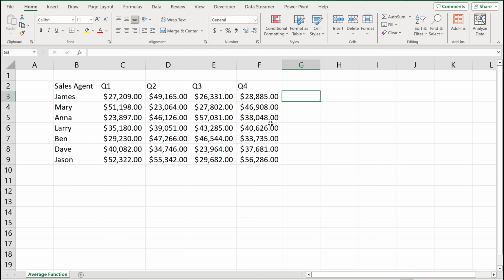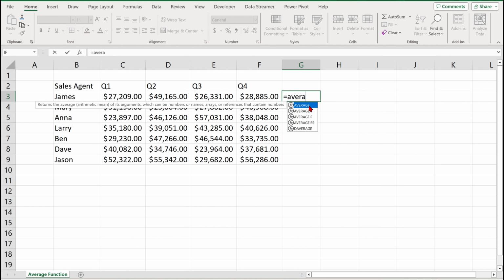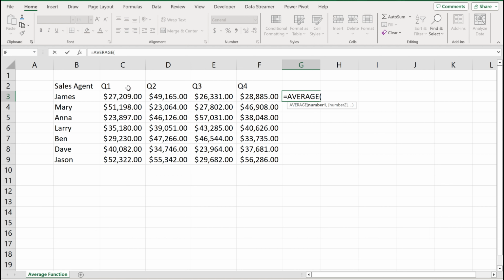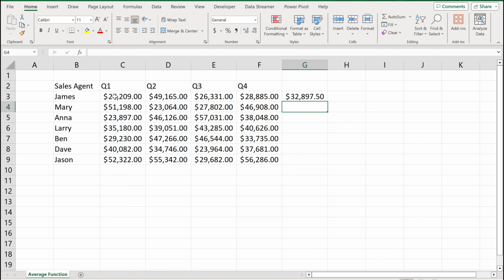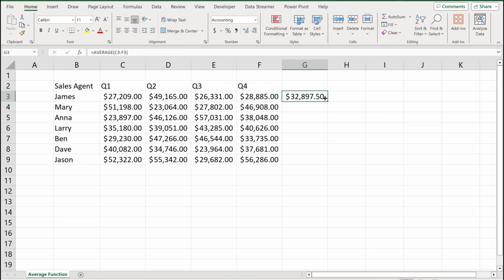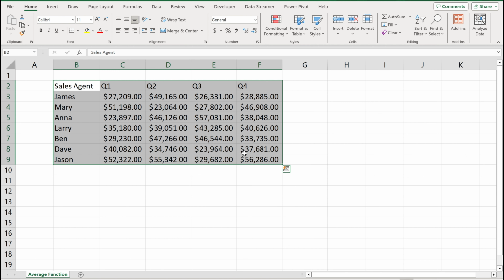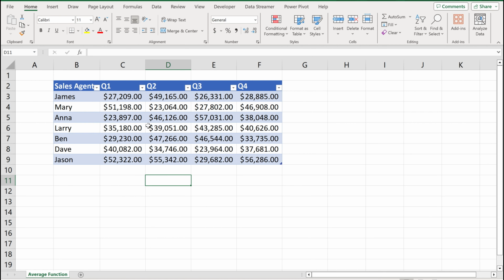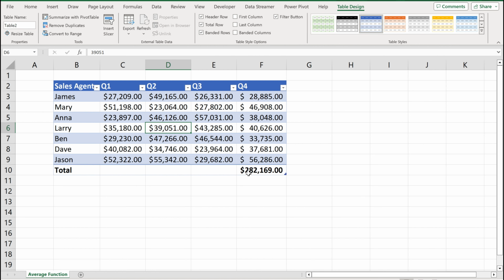How to Calculate the Average in Excel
Calculating the Average in Excel!

I am very excited to be releasing more videos that can impact your Excel mastery. In this video we are diving deep into the Average function uses and vast applications.